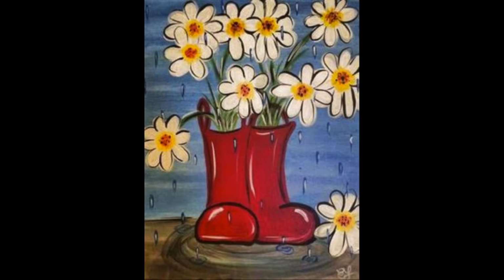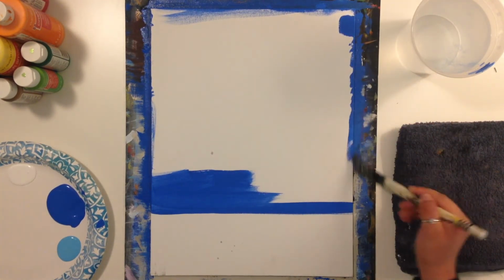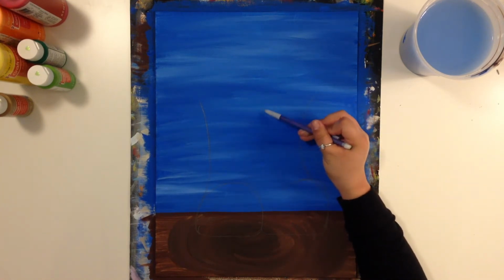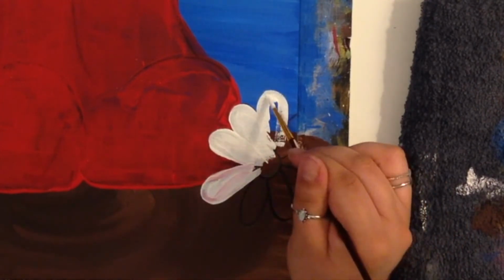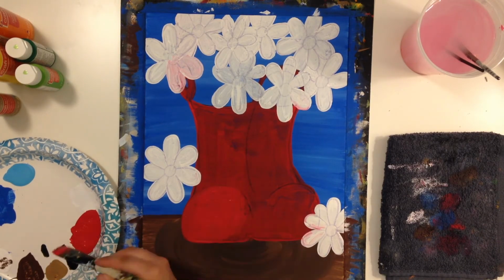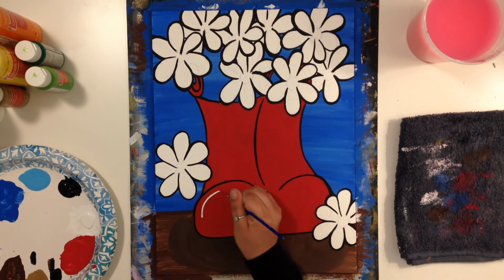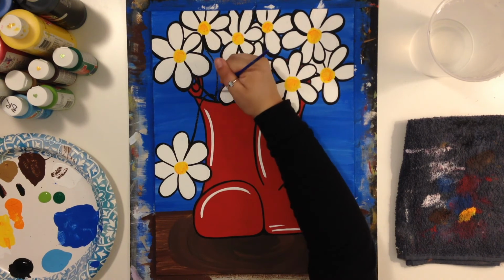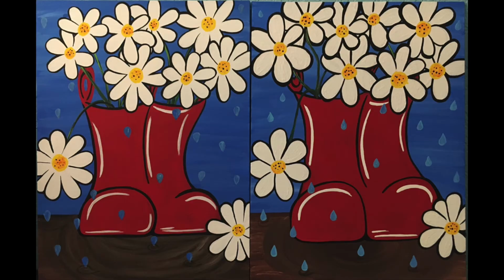Family Fridays April 2020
A paint class to promote bonding between family and friends. Let go, and get lost in the artistic process.